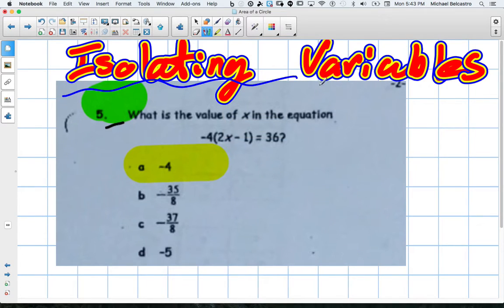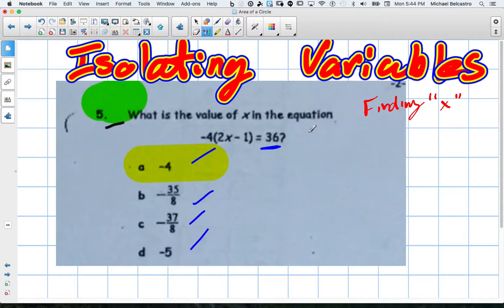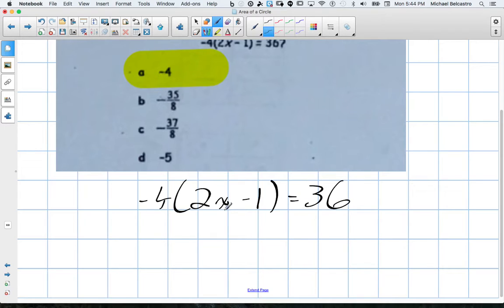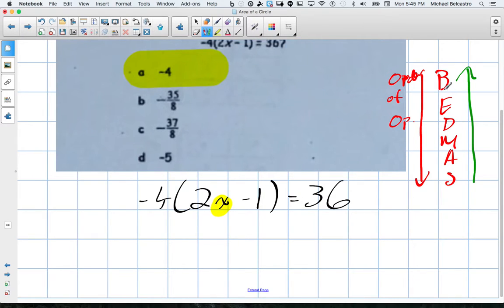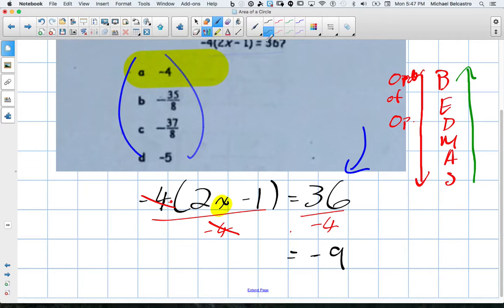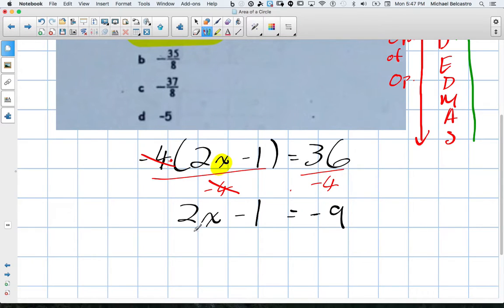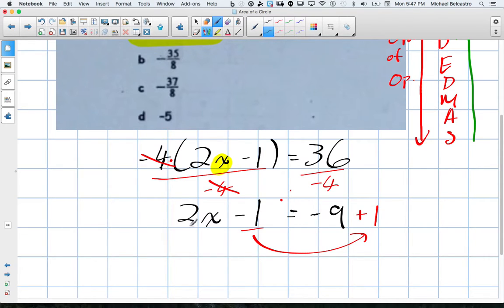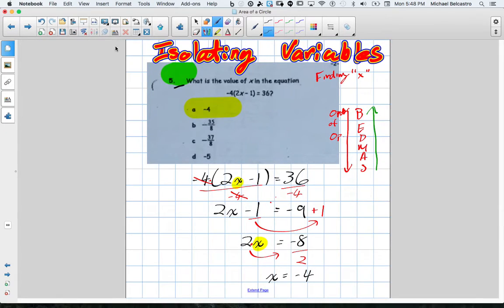EQAO Grade 9 Isolating Variables Grade 9 Academic Lesson 2 3 30 5 16